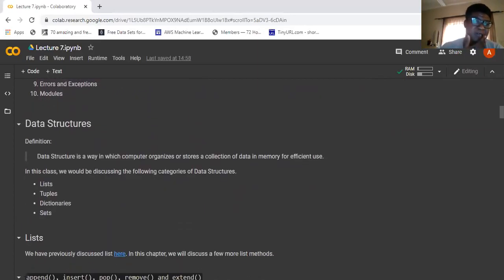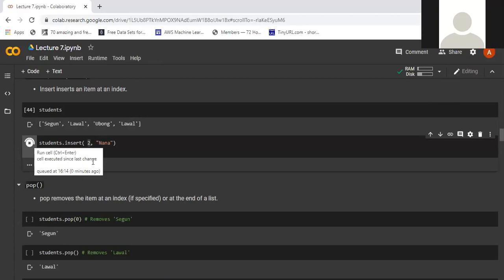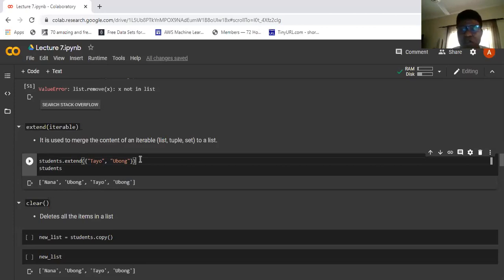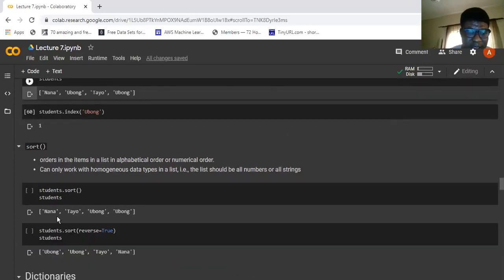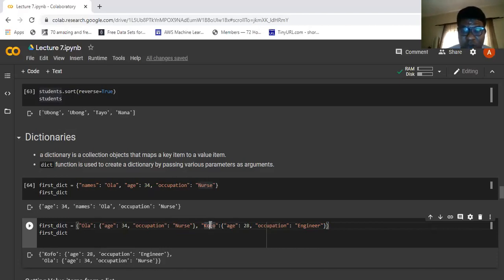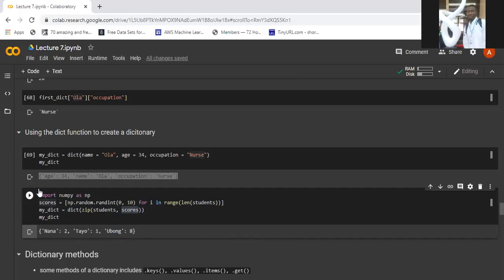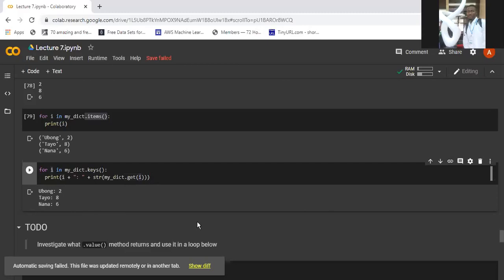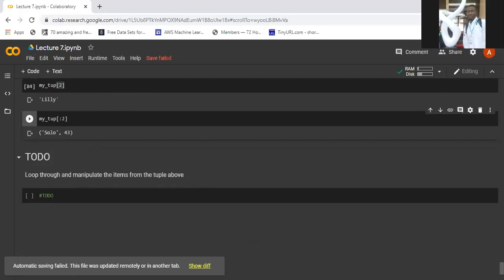Introduction to Python Programming - Day 7: Data Structures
Day 7 of ' Introduction to Python Programming'
TOPIC: Data Structures